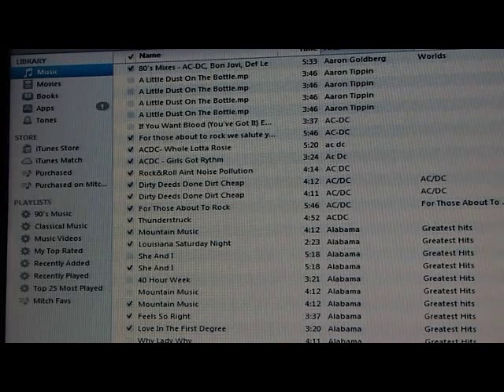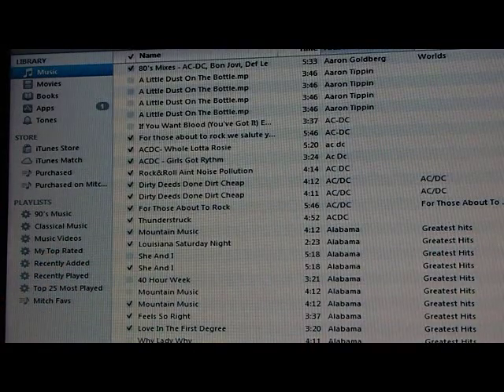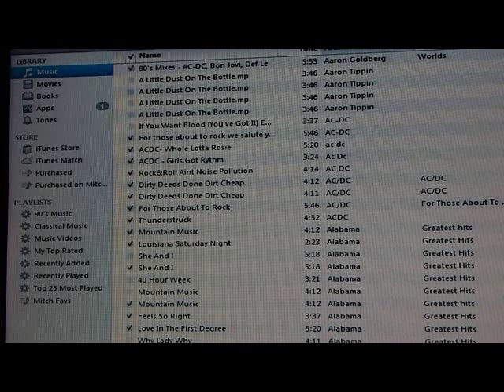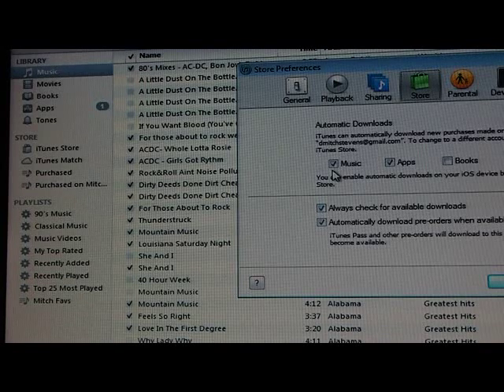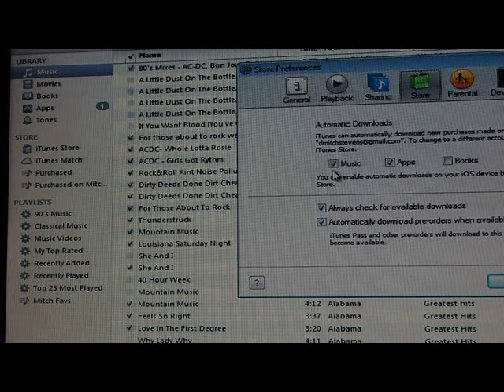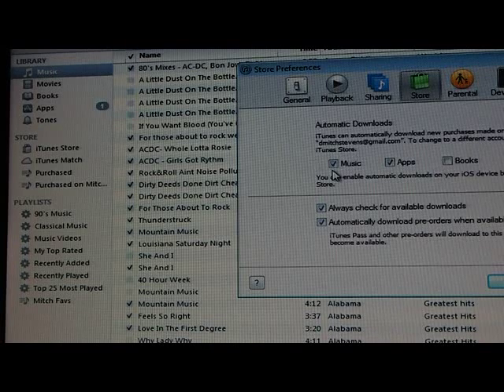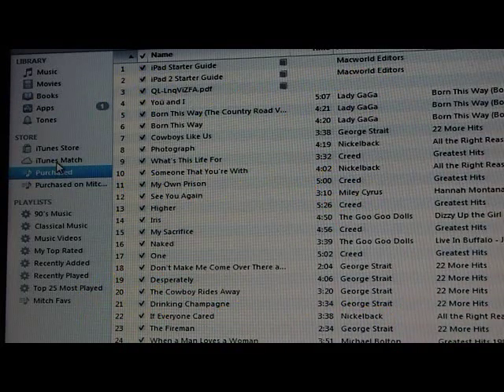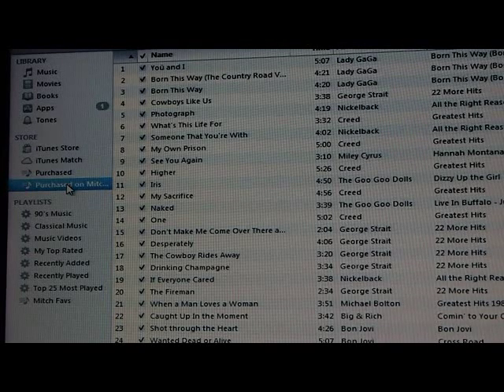How To Use iCLOUD on iTunes, iPhone, iPod, iPad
for the latest tips, tutorials, and reviews.  This video discusses how to use iCloud.